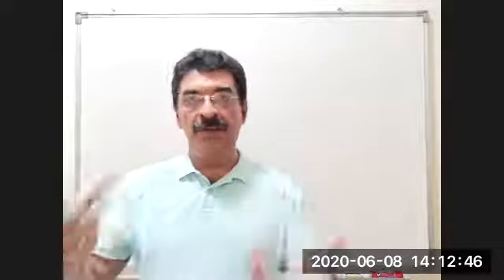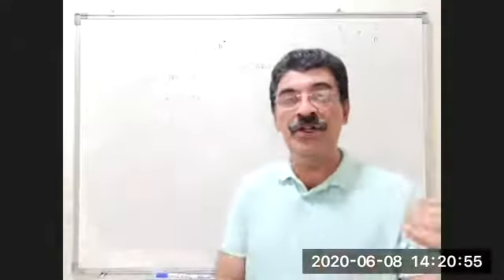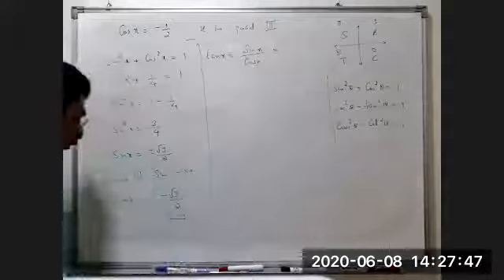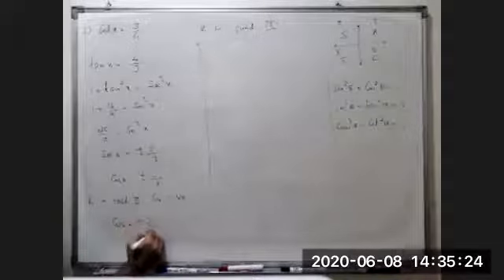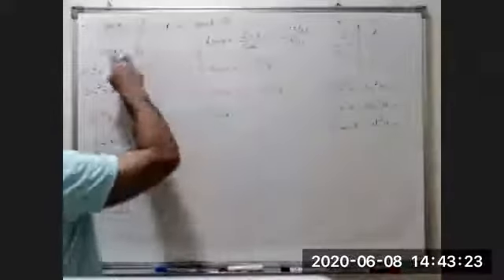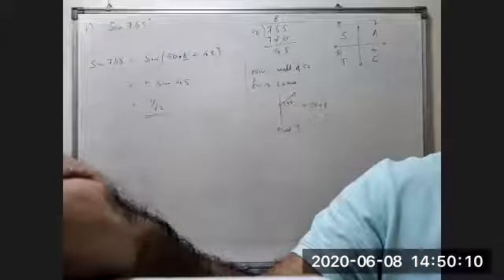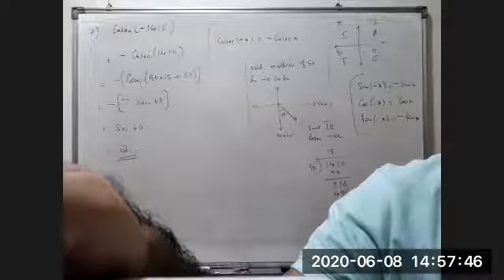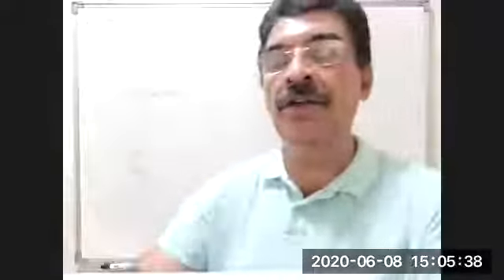Hari sir extra class 8/6/2020